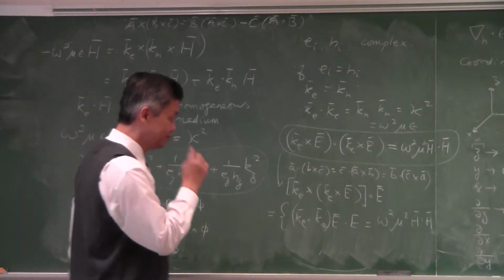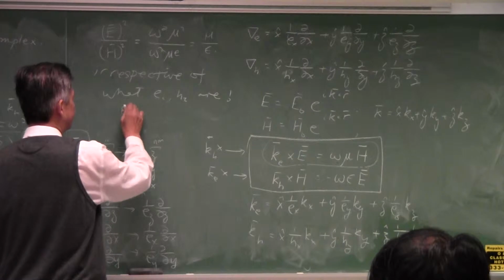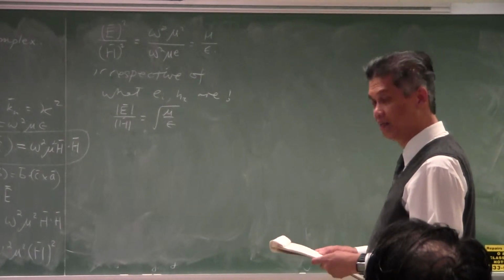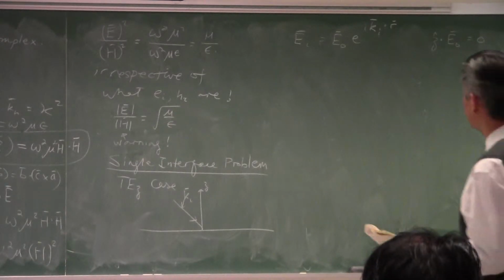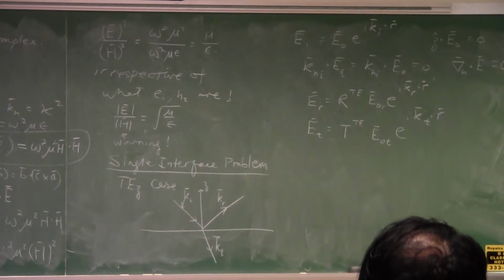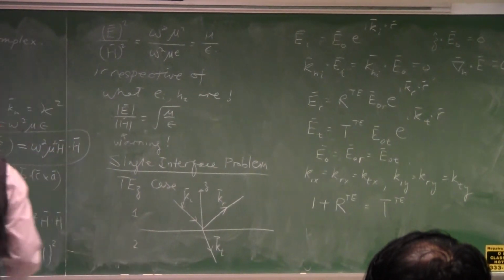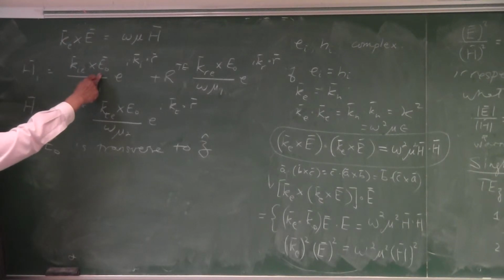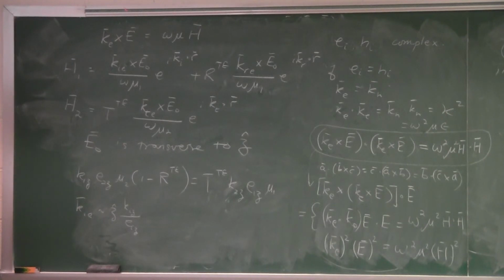UIUC ECE571 L12-2